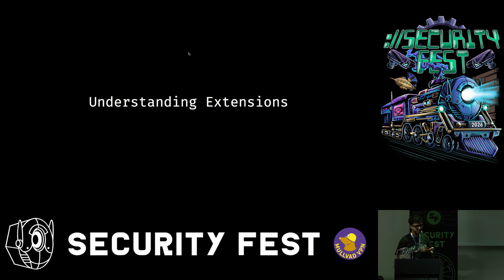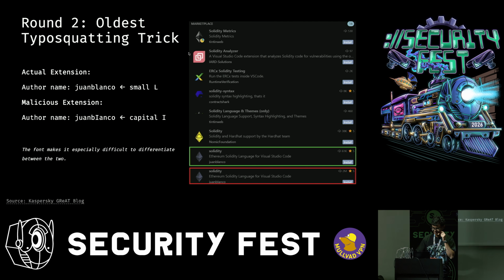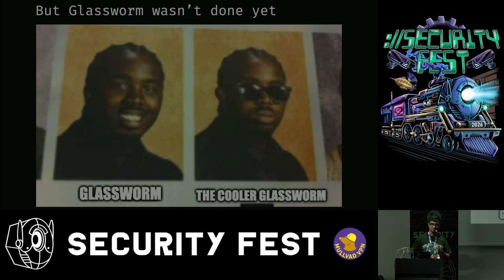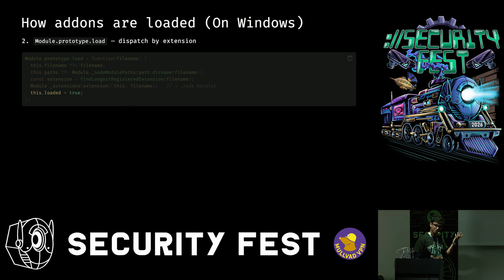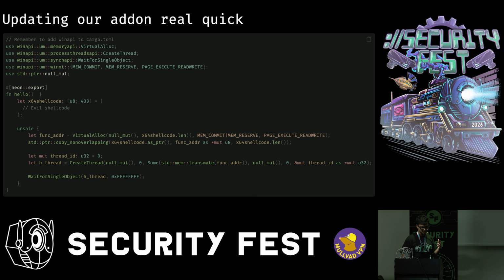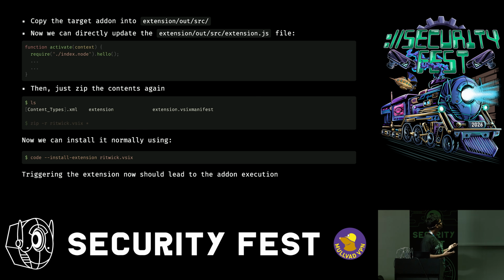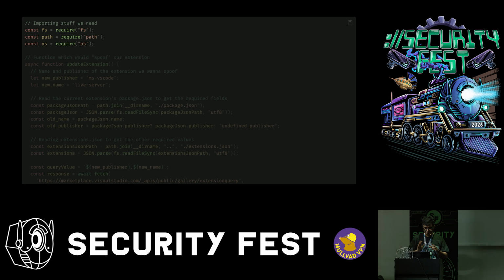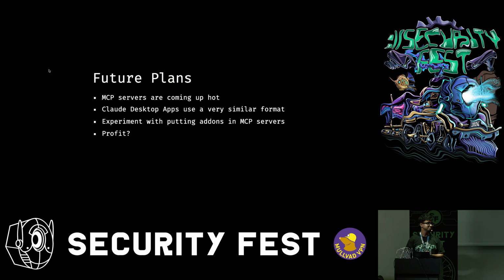Code to Compromise: Turning IDEs into attack vectors via malicious Extensions - Debjeet Banerjee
From Code to Compromise: Turning modern day IDEs into attack vectors via malicious Extensions

Visual Studio Code has become the de-facto IDE for millions of developers, and its extension marketplace is now a first-class target for supply-chain compromise. In this talk we move beyond yesterday’s JavaScript-only “theme” backdoors and show how to fuse high-level TypeScript with low-level Rust to create extensions that are indistinguishable from legitimate Microsoft-signed add-ons—yet silently execute native x86_64 shellcode inside the IDE process.

We begin with a data-driven tour of recent in-the-wild incidents: the Material Theme extension with vulnerable dependencies, the “Solidity” extension that stole $500 k in crypto from a Russian blockchain developer, and the new self propagating GlassWorm extension. The rise of AI-centric forks (Cursor, Windsurf, etc.) has also given a rise to new extension marketplaces where malicious extension can use inflated download counts to serve as perfect camouflage. Next we deep-dive into the malicious extension toolchain: a Rust FFI bridge that compiles to a library, exposes a single innocent-looking TypeScript API, and preserves the marketplace’s blue “verified” tick. We demonstrate live how to backdoor a top-10 Microsoft-published extension so that every subsequent update remains functionally identical while the Rust payload executes shellcode —without triggering Windows Defender, AMSI, or the new Extension Host sandbox.

We close with defensive takeaways: IoCs and TTPs to look for, defensive rules which can prevent such attacks and possible detection vectors. Attendees leave with a fully annotated GitHub repo that walks them through the process of developing such malware - starting with a "hello-world" C++ addon and building a stealthy rust based shellcode loader backdoored into a popular Microsoft extension.

Debjeet Banerjee
I am a Researcher with Black Hills Information Security. I develop malware and build automation pipelines for engagements. As a hobby, I like diving into IDA disassemblies and WinDBG to find increasingly complex way to do things which would annoy EDRs and Reverse Engineers. When I am not looking at screens, I am riding motorcycles, trekking along the himalayas or reading history and philosophy.

Security Fest is an inspiring and unique IT security conference held in Gothenburg, Sweden. The event is an excellent opportunity to learn more about IT security, and a great way to connect with both the renowned international speakers, and the other attendees.